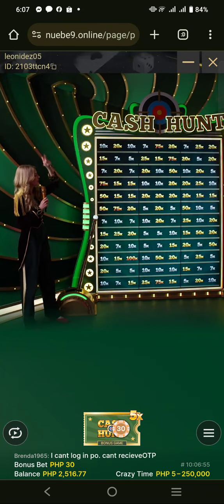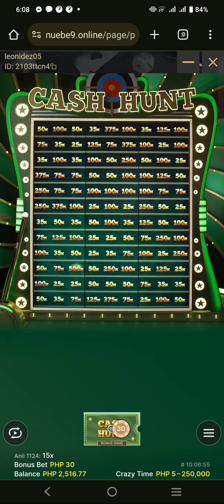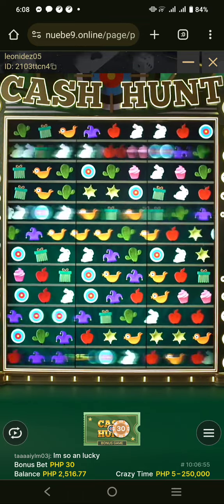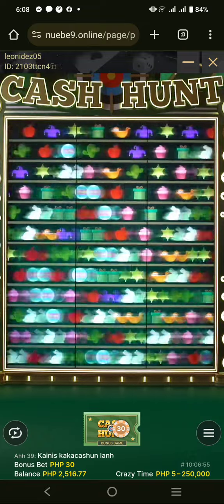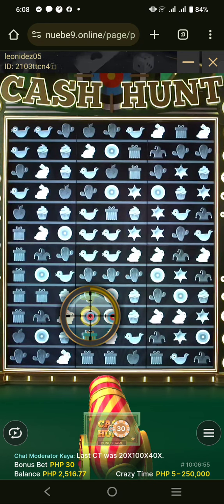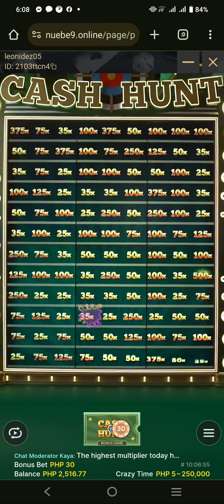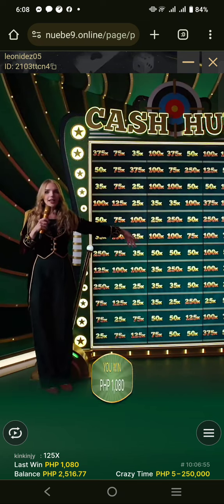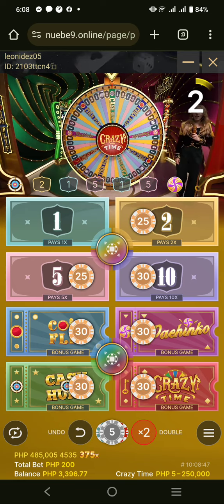cashunt fake character